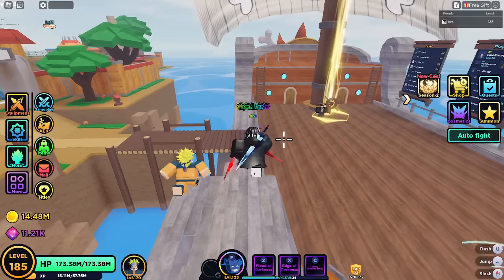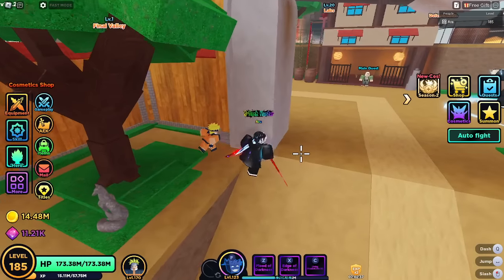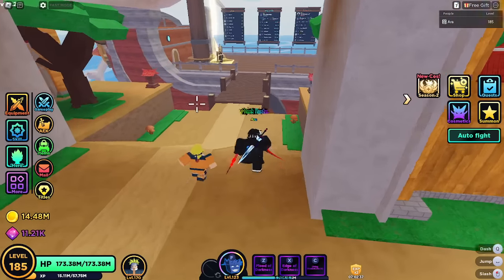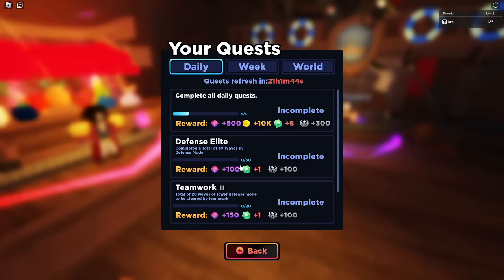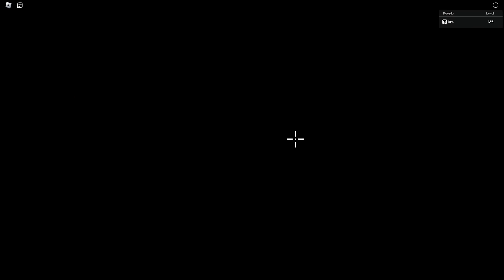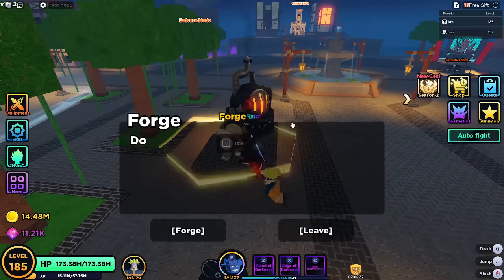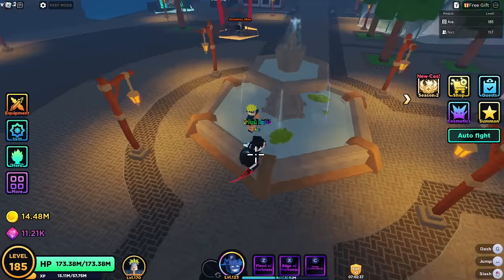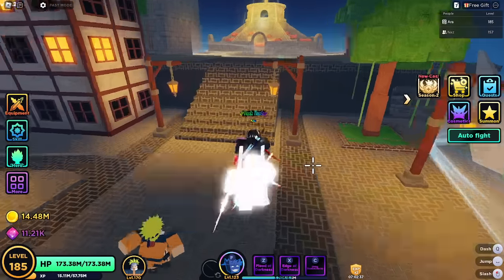Anime Dungeon Fighters - Starting Guide for New/Intermediate Players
Timestamps:
0:00 - 1:40 Beginning Dungeon
1:40 - 1:55 EXP NPC
2:00 - 3:10 Battle Pass
3:15 - 4:00 Cosmetics
4:03 - 4:40 Stats
4:45 - 7:25 Fruits + Heroes
7:30 - 8:00 Missions
8:10 - 9:20 Solo Leveling Dungeon
9:20 - 10:40 Equipment + Mail
10:40 - 10:50 World 2 Unlock
11:10 - 12:50 Auto vs Manual Progression Early
12:54 - 13:35 Forge
13:40 - 14:40 Necklaces/Defense
14:42 - 15:05 AFK Area
15:05 - 16:02 Additional Notes/Things to buy